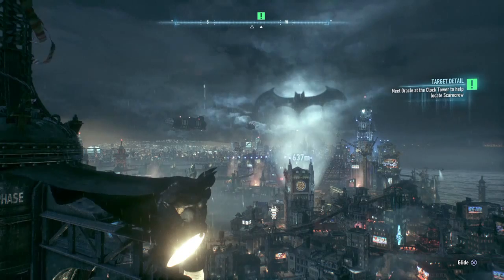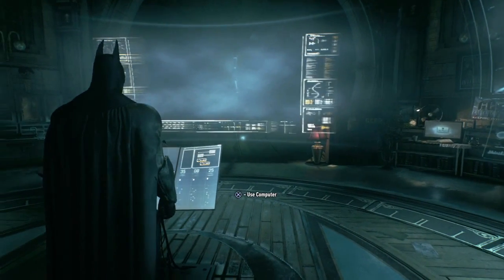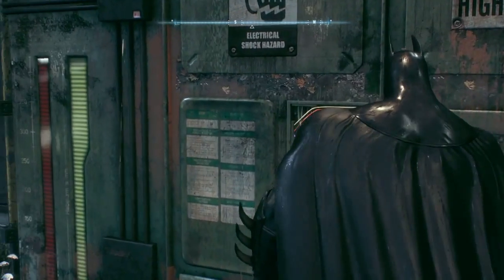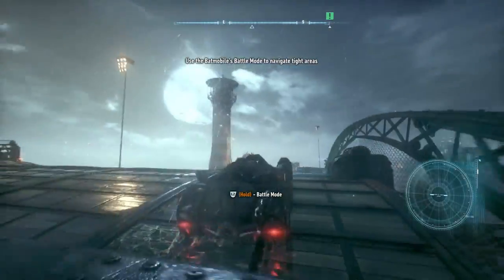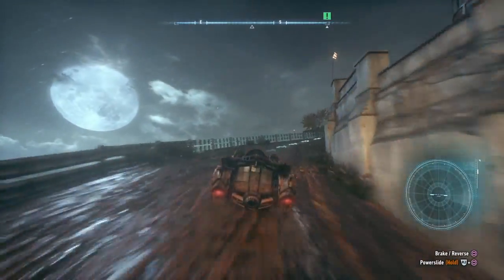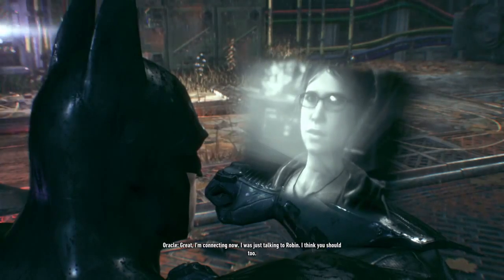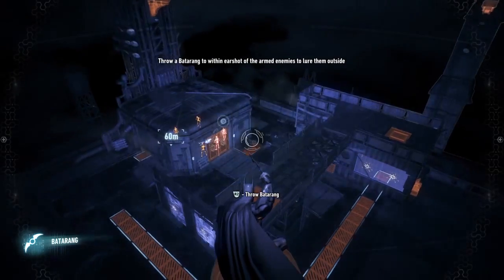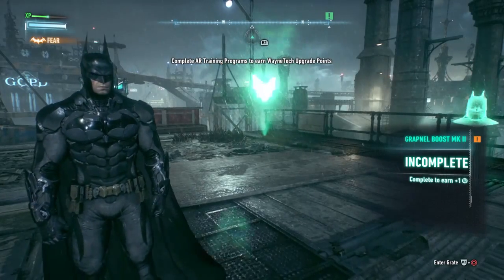Let's Play: Batman Arkham Knight. High Budget Vandalism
Car driving, detective stuff and ape sh*t.